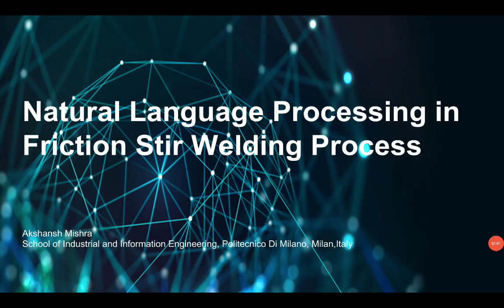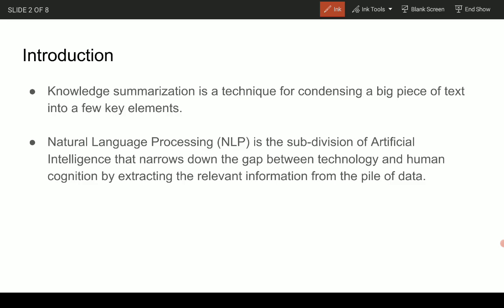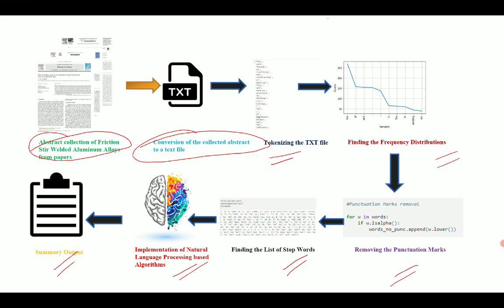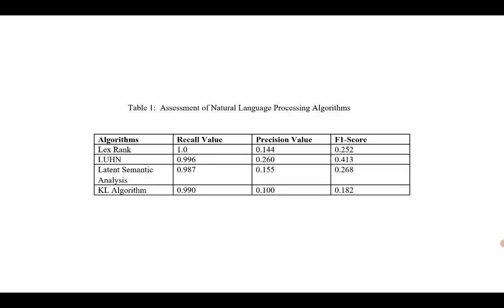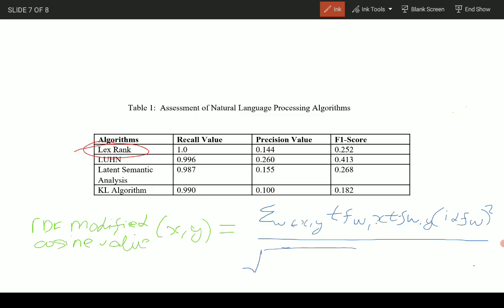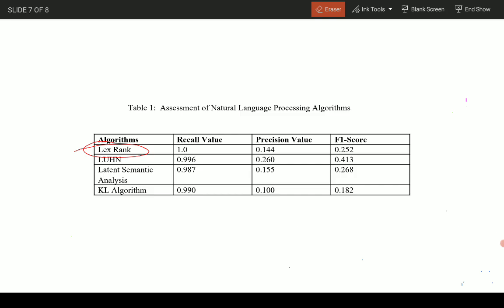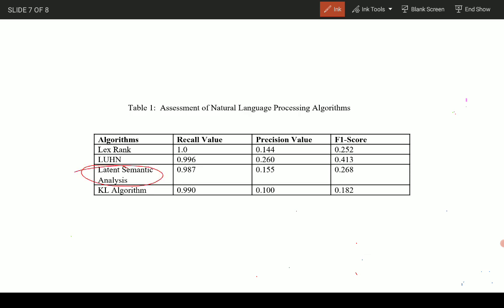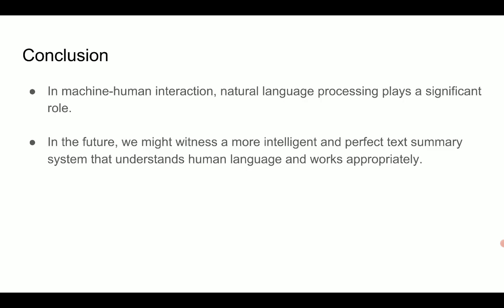Natural Language Processing in Friction Stir Welding Process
Knowledge Summarization is a technique for condensing a big piece of text into a few
key elements that give a general impression of the content. When someone requires a quick
and precise summary of a large amount of information, it becomes vital. If done manually,
summarizing text can be costly and time-consuming. Natural Language Processing (NLP) is
the sub-division of Artificial Intelligence that narrows down the gap between technology and
human cognition by extracting the relevant information from the pile of data. In the present
work, scientific information regarding the Friction Stir Welding of Aluminum alloys was
collected from the abstract of scholarly research papers.